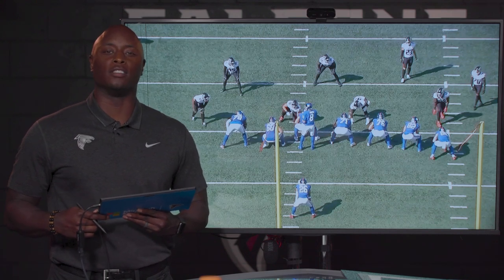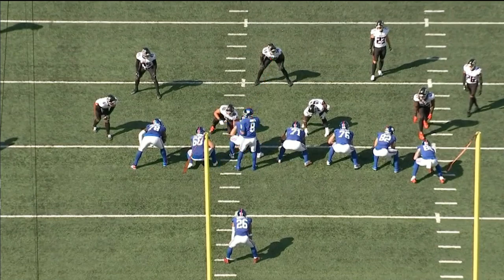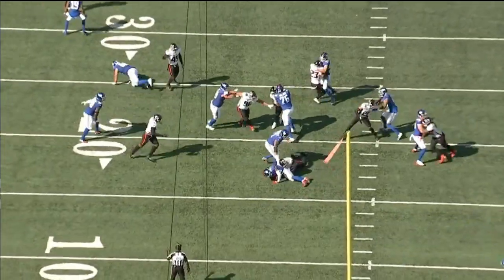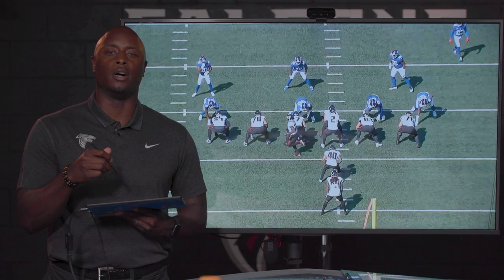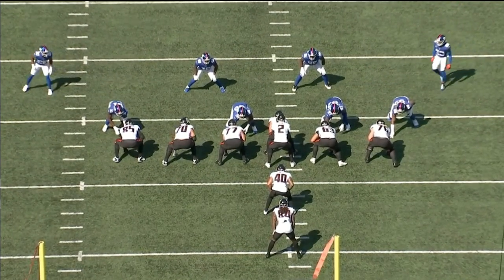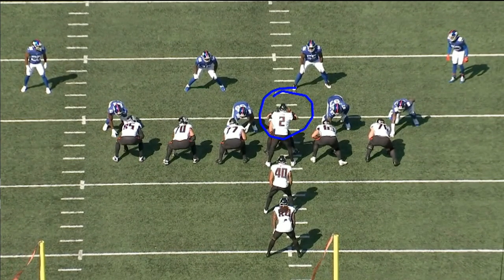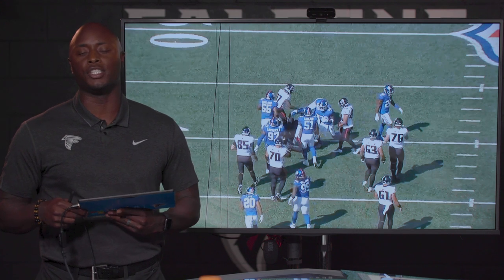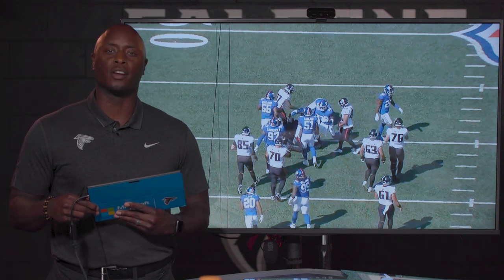Breaking down the highs of week three | ATL vs NYG Film Review | Atlanta Falcons | NFL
D.J Shockley breaks down Foyesade Oluokun's tackle for loss and Cordarrelle Patterson's 10 yard run from the Falcons vs Giants game this past Sunday.